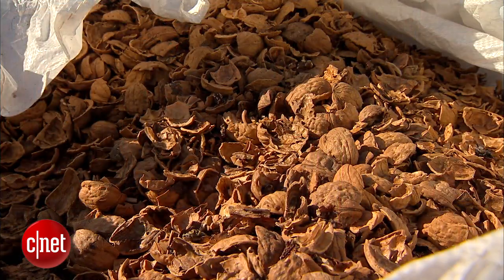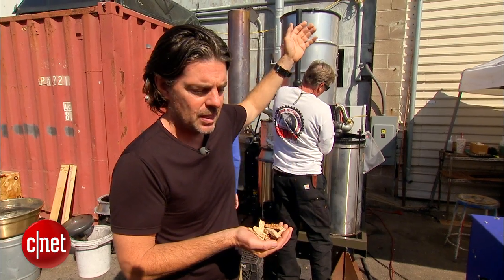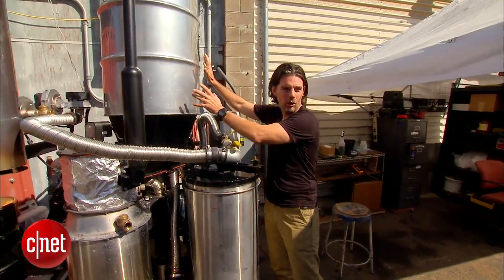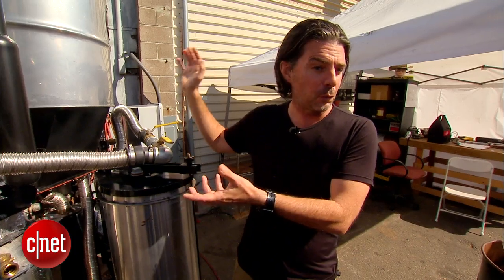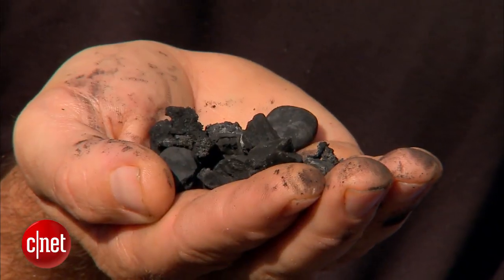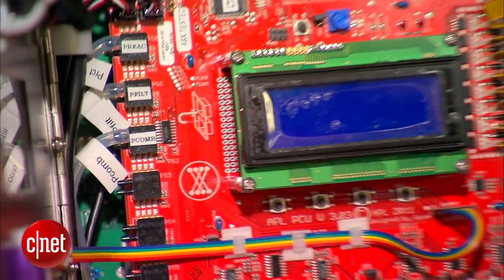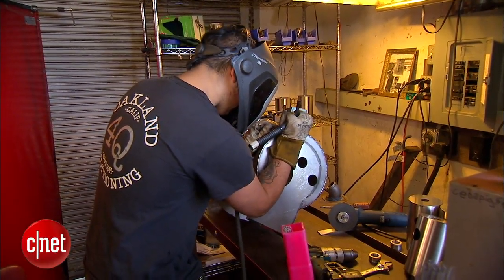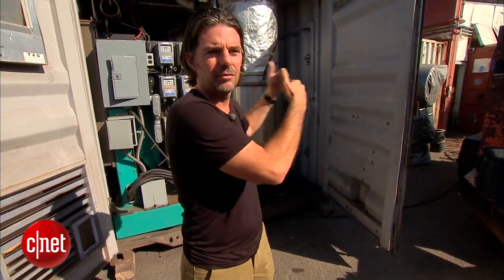Carbon-negative energy source powers homes on walnut shells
It's not exactly Mr. Fusion but it's getting close. All Power Labs in Berkeley, Calif., has built and sold hundreds of gasifiers around the world. The portable power source runs on organic material like corn cobs and coconut shells. But it's not just cleaner burning. Even the waste is good for the planet. All Power Lab's Tom Price shows us how it works.